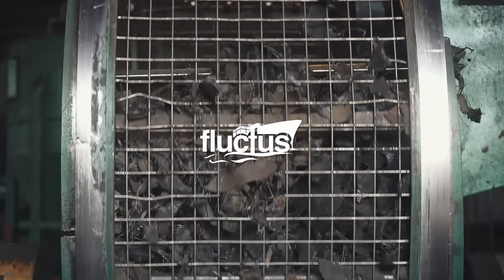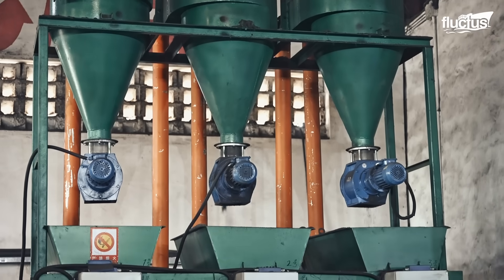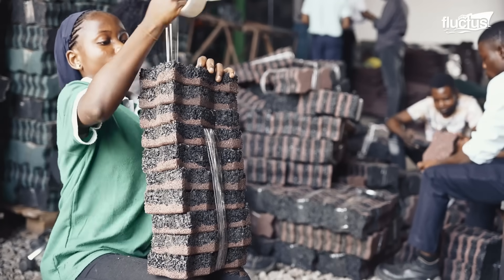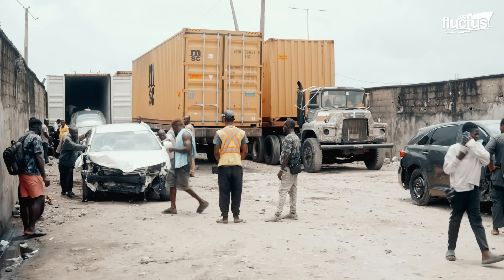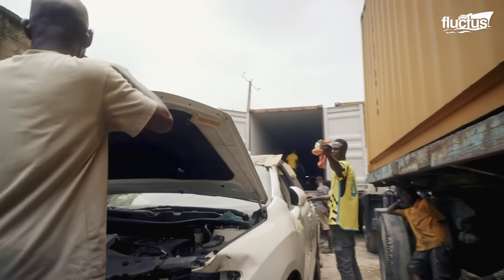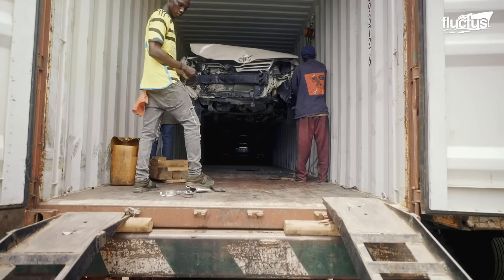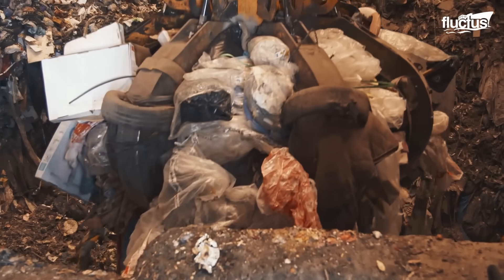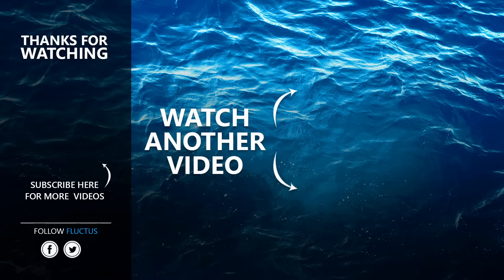How Nigeria Turns Millions of Old Tires Into Cash Every Year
Welcome back to the Fluctus Channel, as we discover how Nigeria turns waste tires into bricks, slippers, and mats, and explore Sweden’s SYSAV plant where waste becomes energy and sustainability.